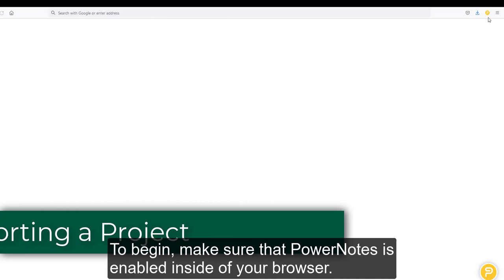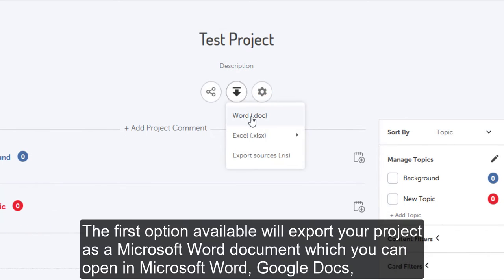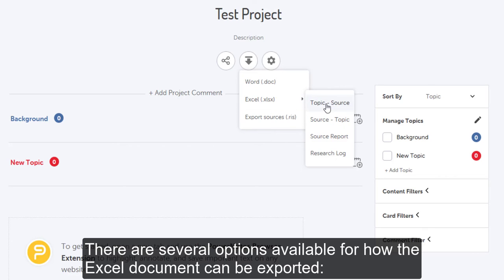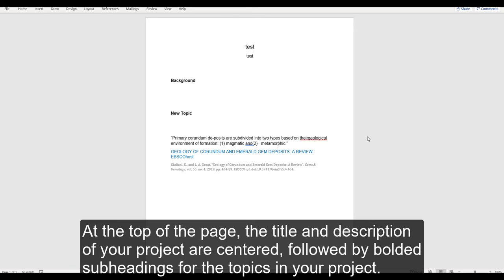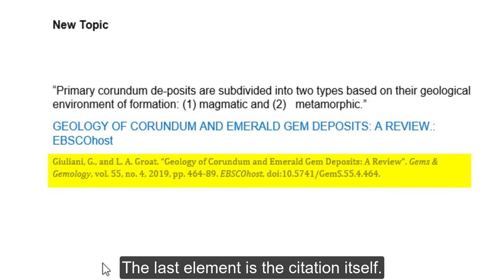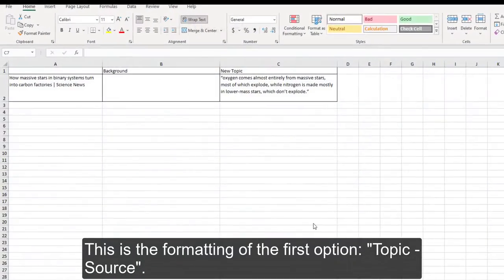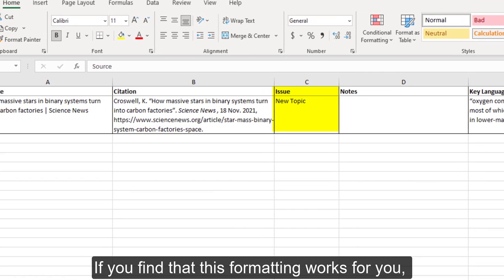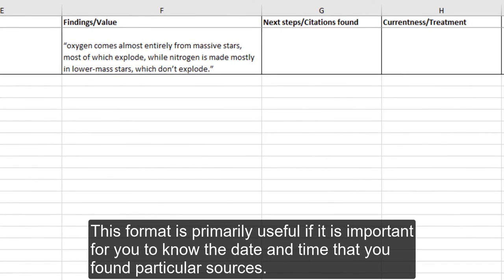Kishwaukee College PowerNotes Exporting Tutorial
Learn how to export your project from PowerNotes, a browser plug-in that seeks to unify and simplify the research and citation process.